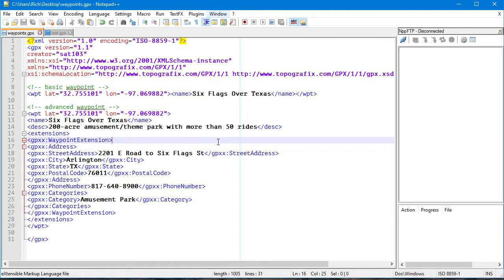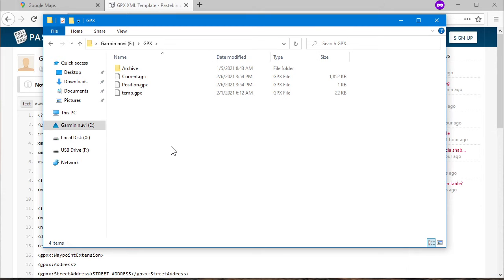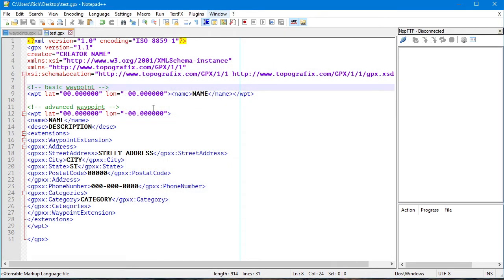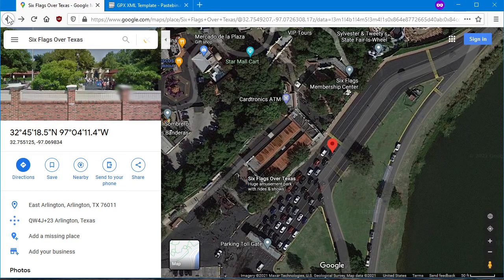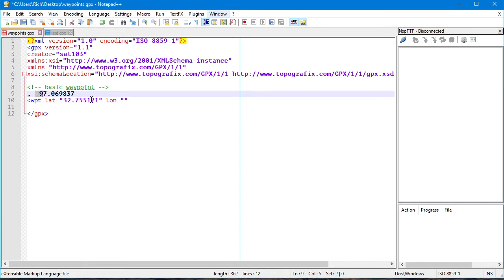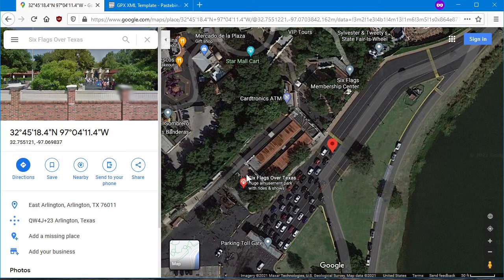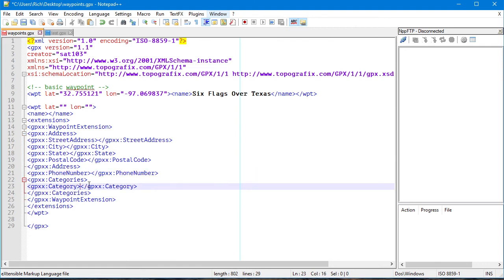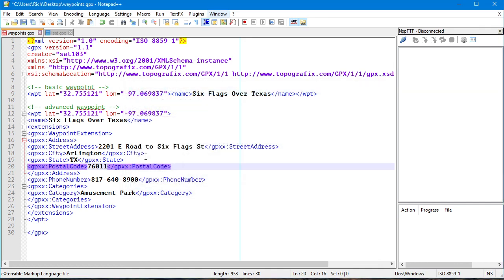Creating and editing GPX files manually for Garmin DriveSmart and nuvi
Basic XML editing to create waypoints and favorites.